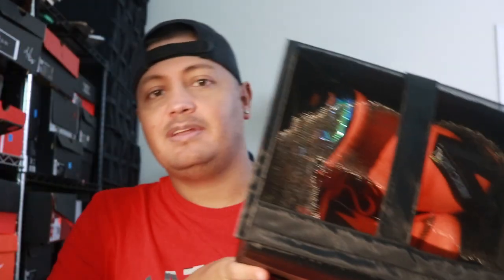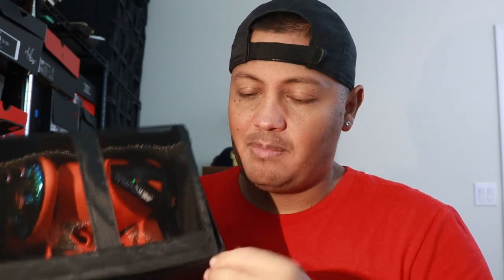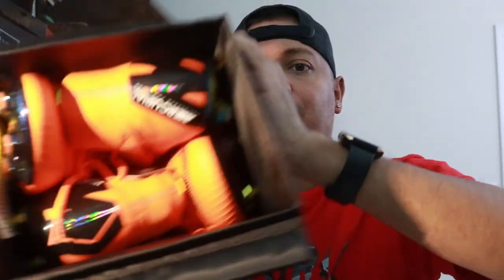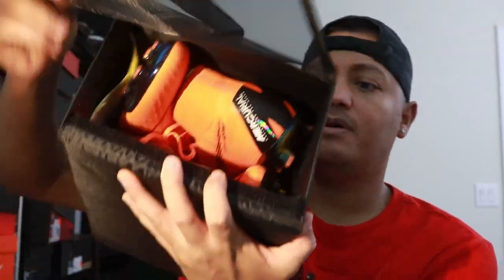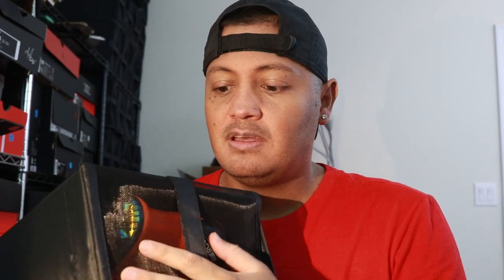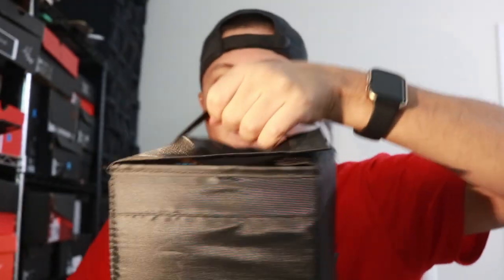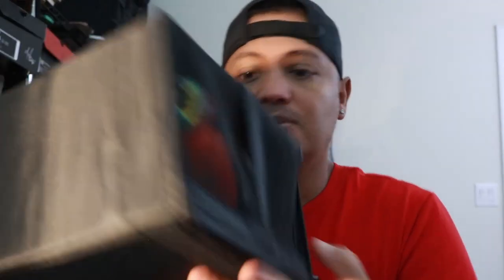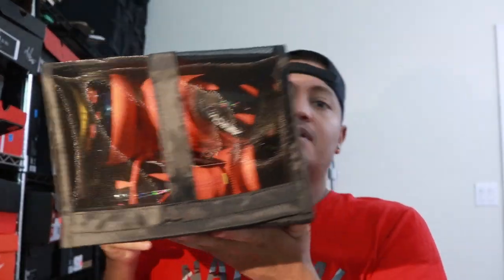PRODUCT REVIEW....IKEA SHOE BOXES+HOW I DISPLAY MY SOCCER COLLECTION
Here's the link for the shoe boxes. Great product for a good price in my opinion!